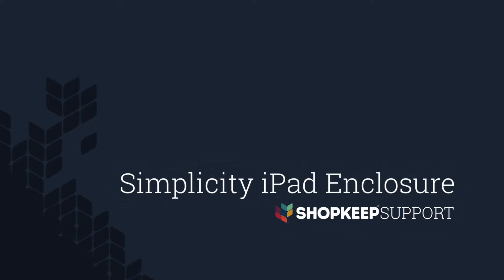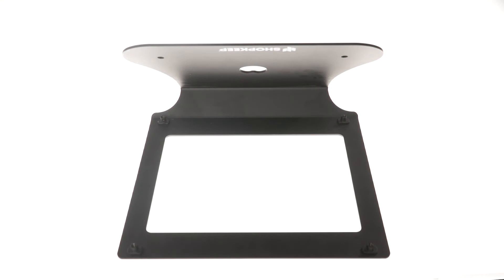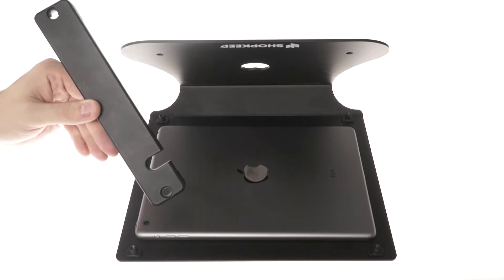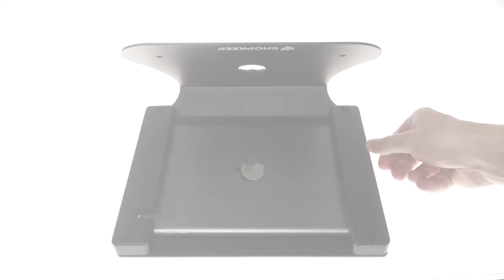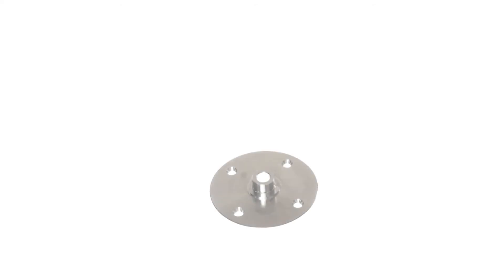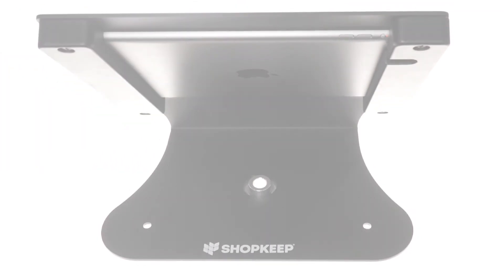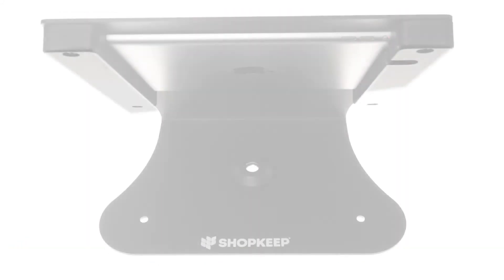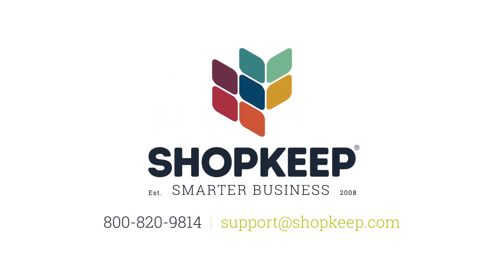How to Set Up the Simplicity iPad Enclosure With the ShopKeep iPad Cash Register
The Simplicity stand comes almost out-of-the-box ready so setup with  the ShopKeep iPad cash register is a breeze! This quick step-by-step tutorial shows you how it's done. ShopKeep's Point of Sale system transforms day-to-day business chores into child’s play, while providing genius reporting and analytics.